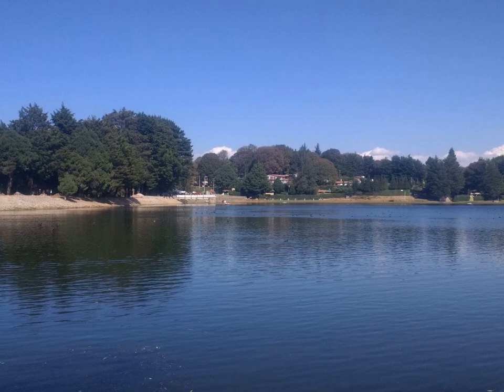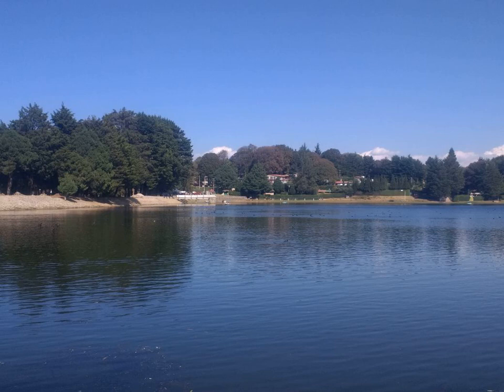Feather - Wikipedia Article Audio